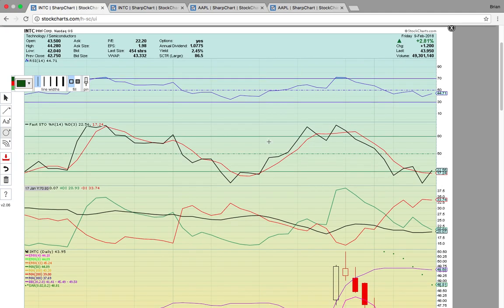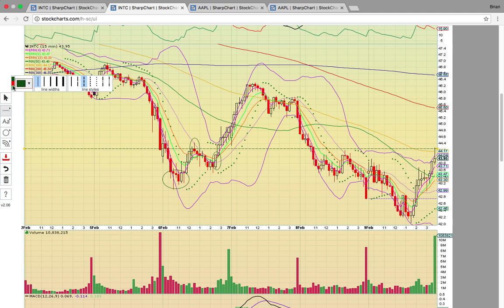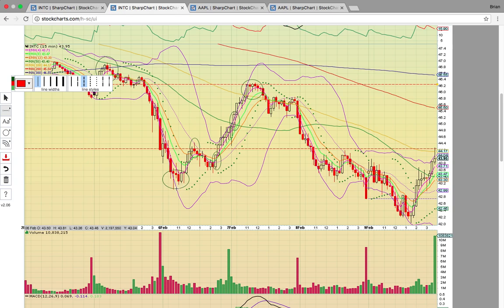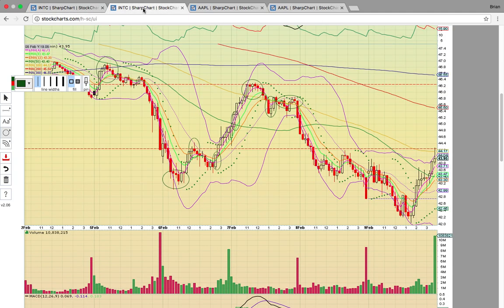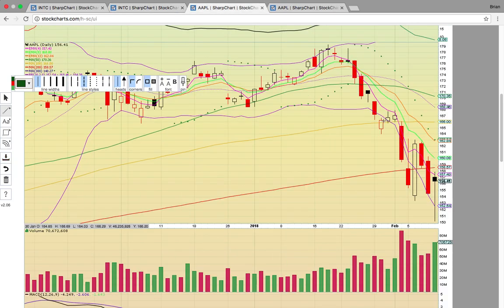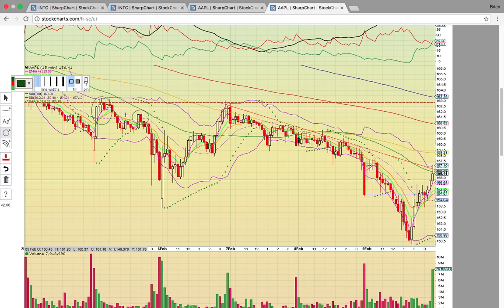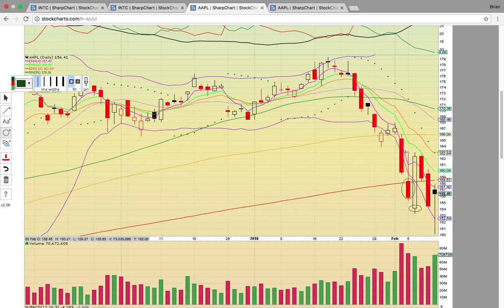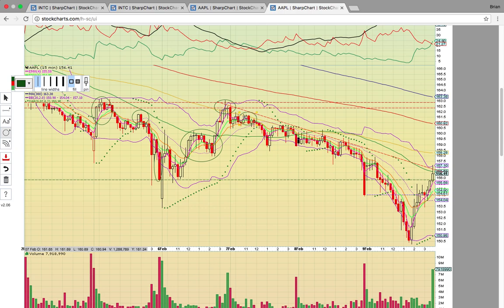$INTC $AAPL - Entry & Exit Point Strategy - 2/11/18 - MyChartCoachCom Technical Analysis Video -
$INTC $AAPL - Entry & Exit Point Strategy - In This Video I Explain How WeUse The Daily & 15 Minute Charts To Time Entry & Exit Points - Tutorial - Technical Analysis - Link To Chat -